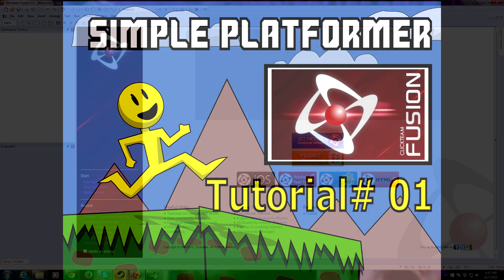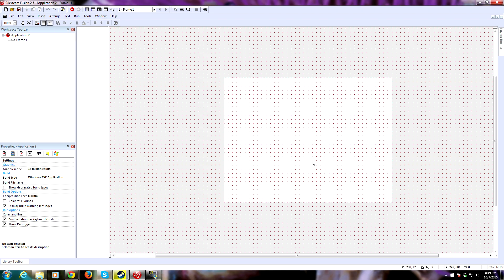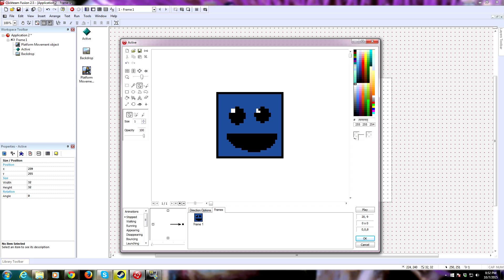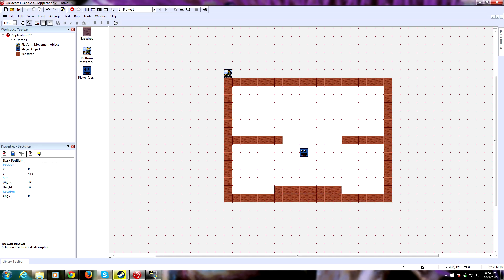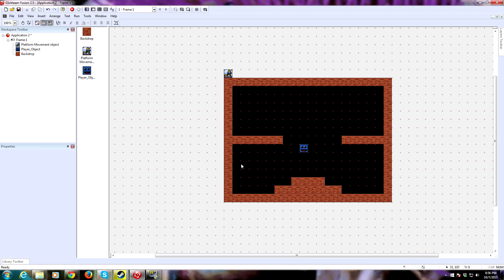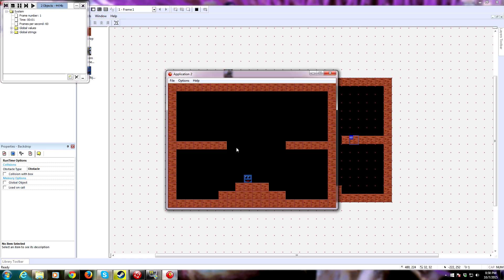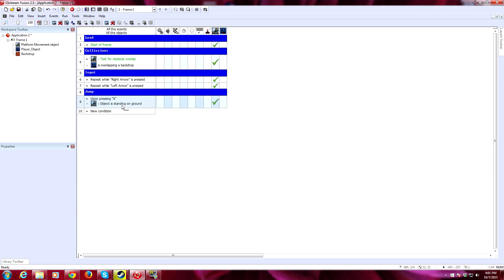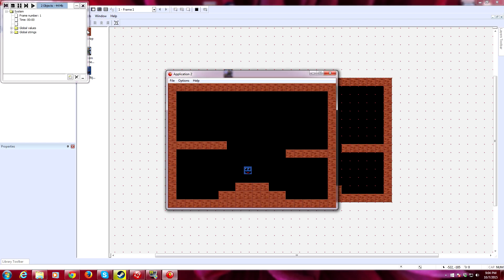Simple Platformer Tutorial #1: For Clickteam Fusion 2.5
A simple tutorial for making a platformer game in Clickteam Fusion 2.5. In this video we will cover the absolute basics.